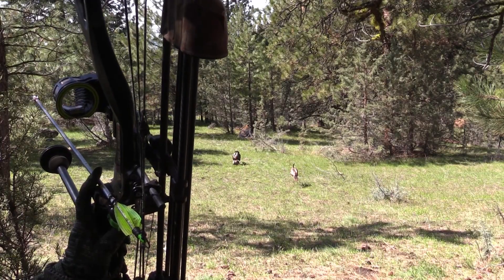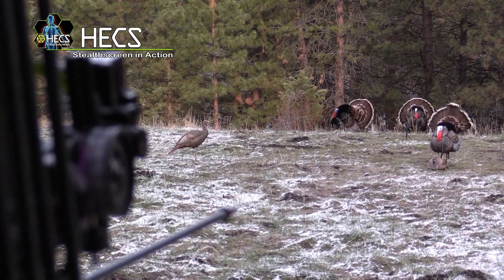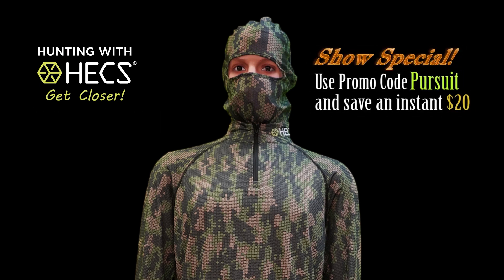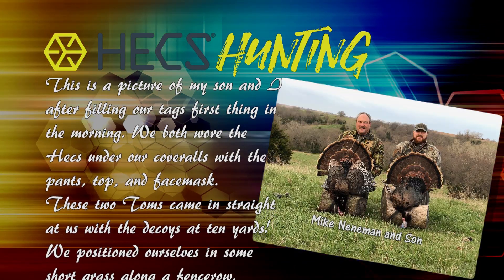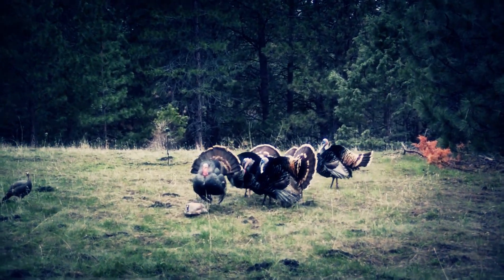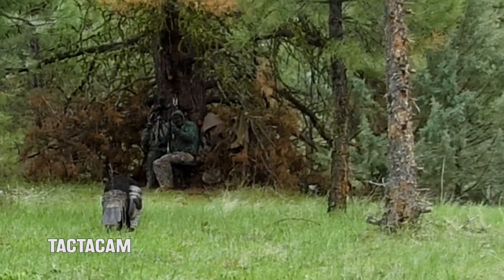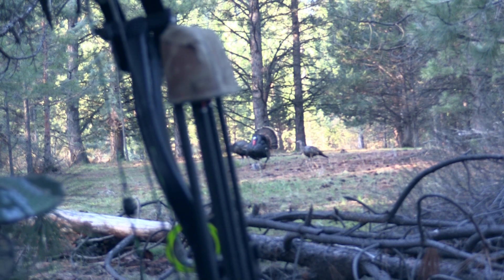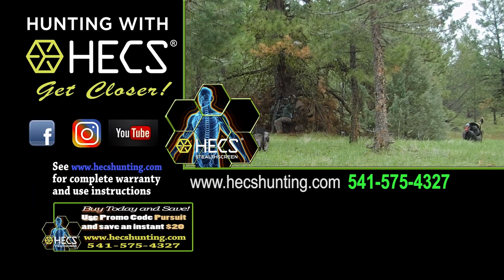HECS technology lets you move even when turkeys are looking at you!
This week we Join the HECS crew bowhunting Wild turkey with Archery gear. As usual they are not using blinds and are able to move easily drawing bows and much more even with turkeys under 10 yards and looking in their direction! Yes HECS technology allows this and has completely rewritten the book on what we know about turkey vision.  If you hunt Wild turkeys this is a must see episode that will change your hunting forever! First aired March 2023